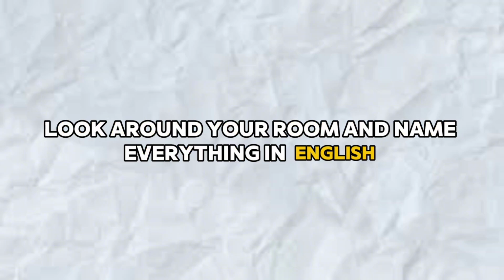How to Think in English: Effective Tips for Fluency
How to Think in English: 10 Effective Tips for Fluency

Want to improve your English fluency? One of the best ways is to start thinking in English! In this video, you'll learn 10 simple and effective techniques to stop translating and start thinking directly in English.

🔹 Name objects around you in English
🔹 Form simple sentences in your mind
🔹 Immerse yourself in English through movies, music, and books
🔹 Practice internal monologues and visualization
🔹 Keep a daily journal in English

With consistent practice, you’ll develop the habit of thinking in English naturally.